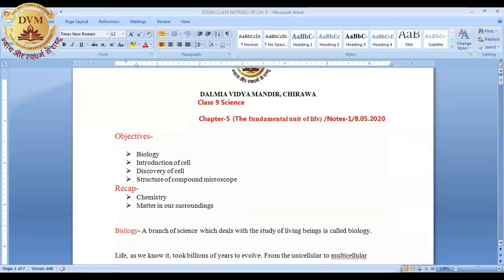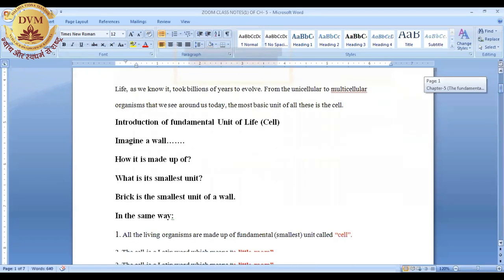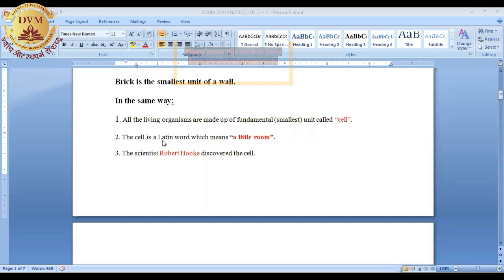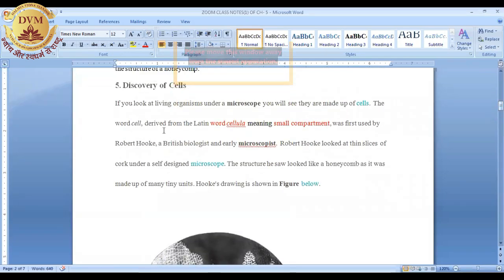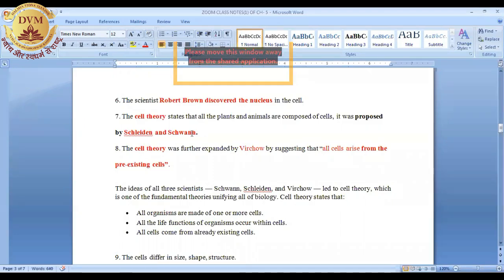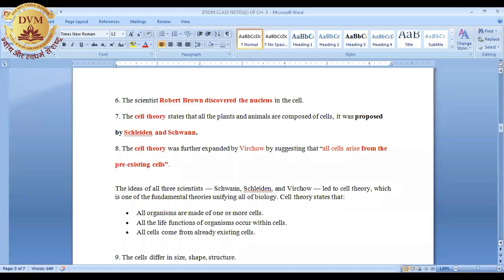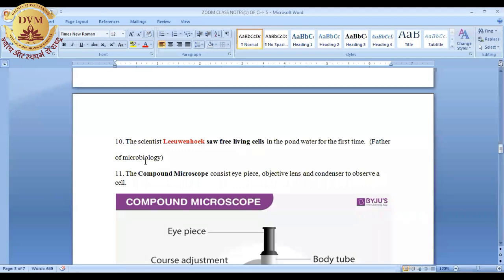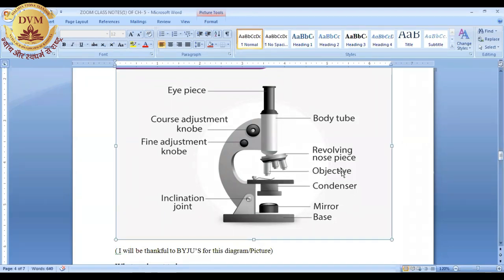Class-IX | Sub-Science | The Fundamental Unit of Life (Part-1) DVM 2020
Teacher Name-Vinod Kumari
The cell is composed of some basic structures. Cells are called the structural and functional unit of life because all the living organisms are made up of cells and all the functions that take place inside the organisms are performed by cells.